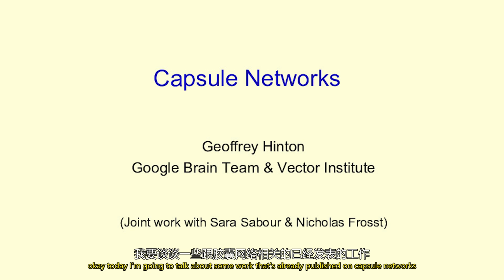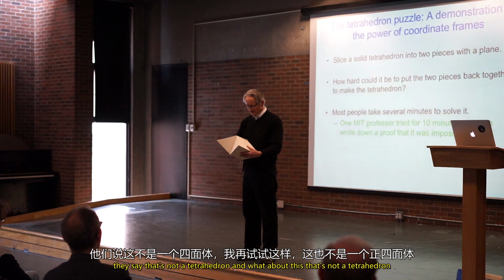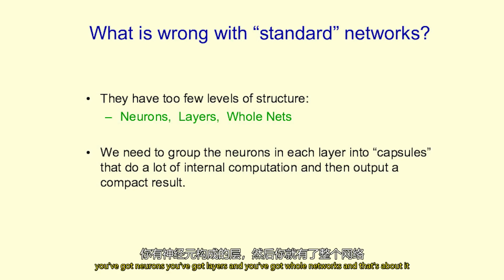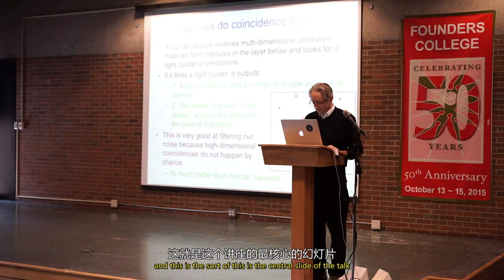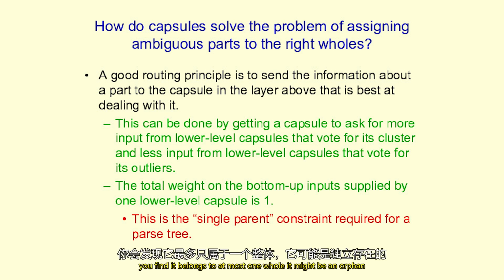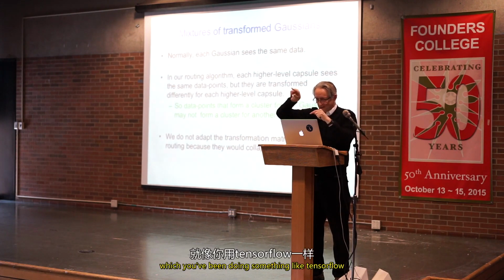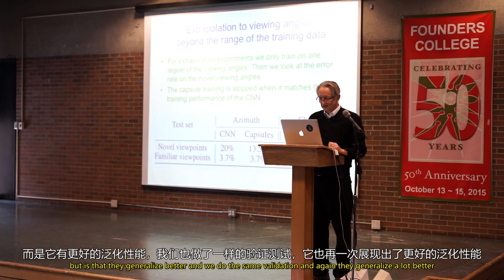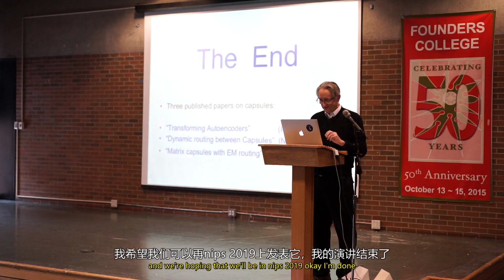geoffrey hinton - capsule networks 中英双字幕(CH && EN)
我对这个讲座添加了字幕 ，如果侵权请联系我删除。这是关于胶囊网络的一个讲座，希望能对各位理解胶囊网络有所帮助。